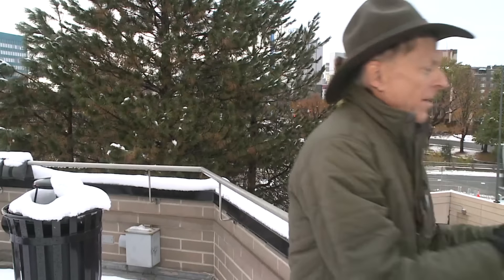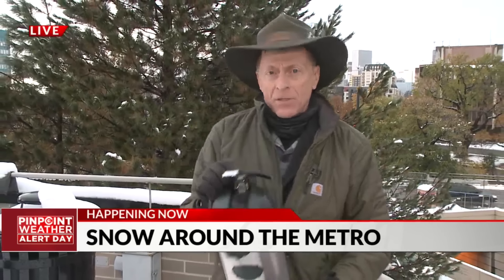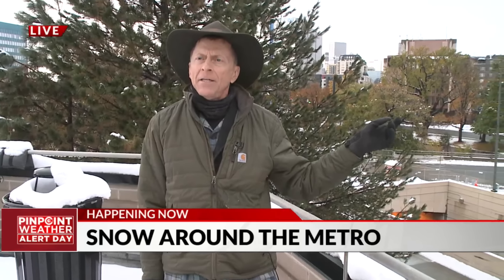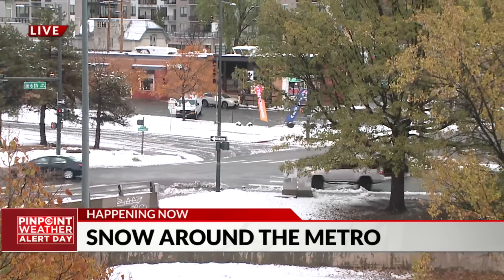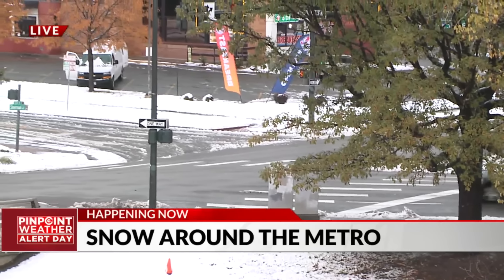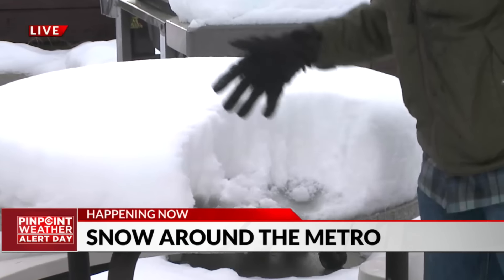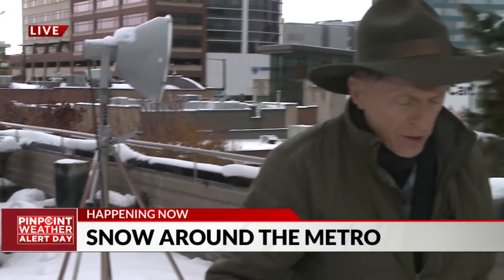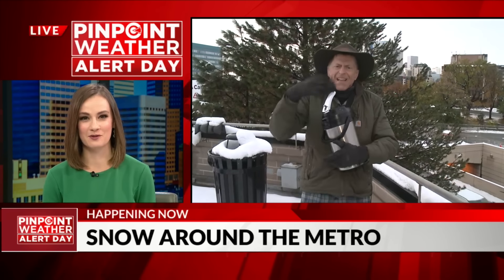Downtown Denver roads cleared up after snow storm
After several inches of snow fell over the week, roads in downtown Denver are looking clear Saturday morning. Dan Daru has a look at the roads and the snow.